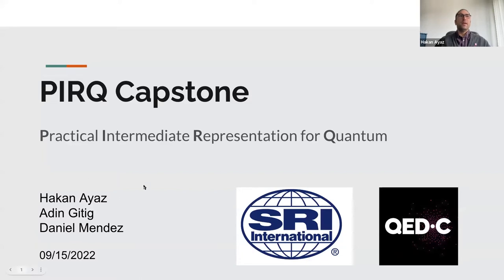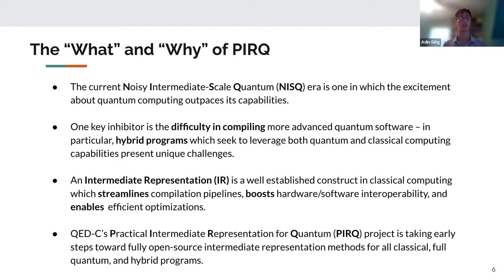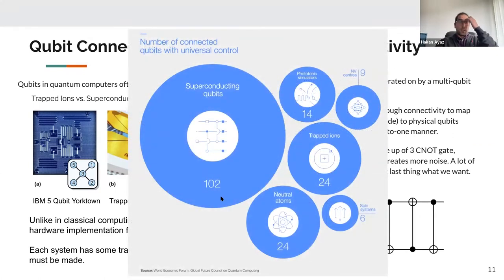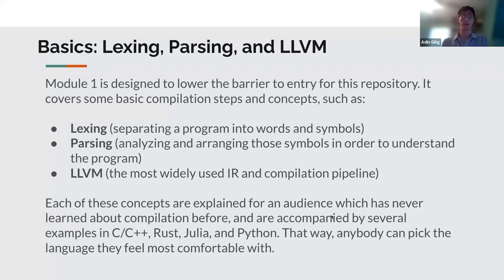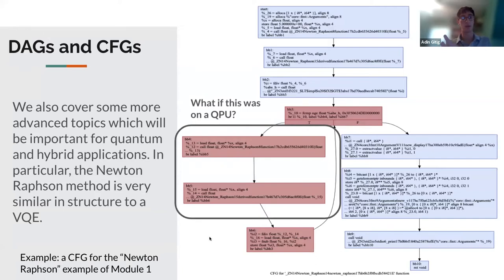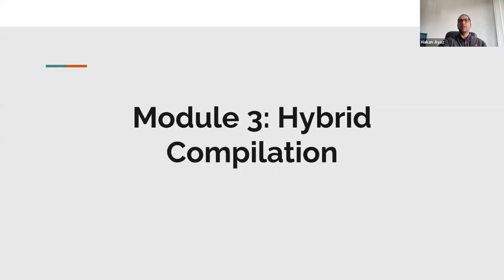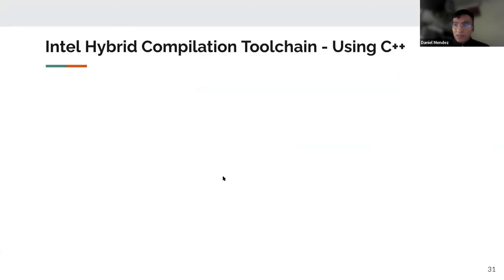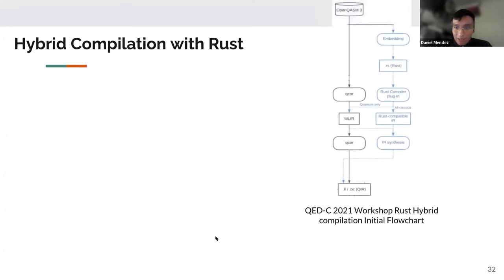Intern capstone presentations - PIRQ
Tutorials on Practical Intermediate Representation for Quantum

Hakan Ayaz, Adin Gitig, Daniel Mendez

The current noisy intermediate-scale quantum (NISQ) era allows researchers to explore hybrid (quantum-classical) computing. Similar to classical computing, intermediate representations define an environment from the source code to the hardware back-end. In classical computing, there are different supporting toolchains for Windows, Linux, and Mac systems. Interoperability across the sets of quantum compiler toolchains would be better for everyone. QED-C’s practical intermediate representation of quantum (PIRQ) project is taking early steps toward fully open-source intermediate representation methods for all classical, full quantum, and hybrid algorithm systems. We use hybrid quantum-classical algorithms such as Variational Quantum Eigen-solver (VQE) and a particular part of VQE, the Quantum Approximate Optimization Algorithm (QAOA). However, due to scattered compilation tools and asymmetric support, it is challenging to understand precisely how a hybrid quantum-classical algorithm is compiled, what that intermediate representation looks like, and how to run that intermediate representation on quantum/classical devices.

We developed an educational resource: a GitHub repository of compilation steps through the current hybrid quantum-classical compilation ecosystem. The educational repository is structured in modules, each introducing an aspect of compilation. The tutorials include examples in Open QASM, QIR, Q#, and python frameworks such as Qiskit. Topics include transpilation and optimization for quantum hardware and generating LLVM IR for quantum algorithms using QCOR. Module 1 is a condensed introduction to a standard classical compilation step in the classical compilation. Module 2 dives into tutorials centered around the IR for quantum algorithms to understand what would enable a practical IR for quantum algorithms in quantum devices. In module 3 we explore the emerging frontier of hybrid quantum-classical compilation. We are exploring five methods to create hybrid intermediate representation: pyQIR, Rust implementation, QCOR implementation, Q#, and Intel quantum SDK. We hope these modules will motivate the community to contribute to more tutorials and further develop hybrid quantum-classical compilation as a key building block for PIRQ.